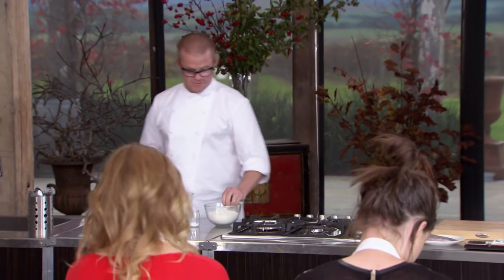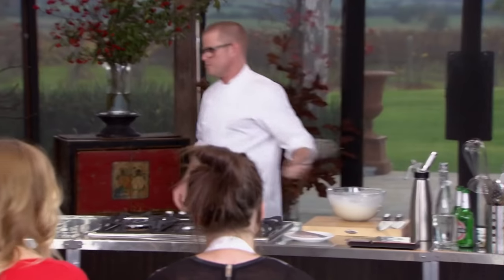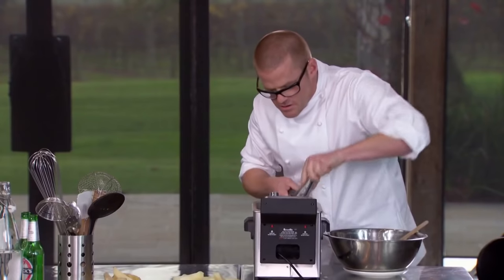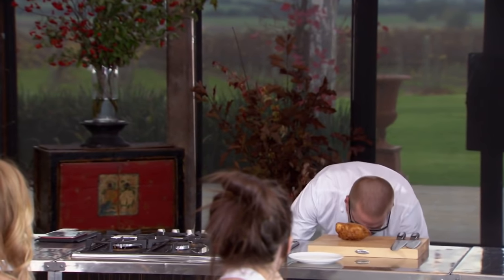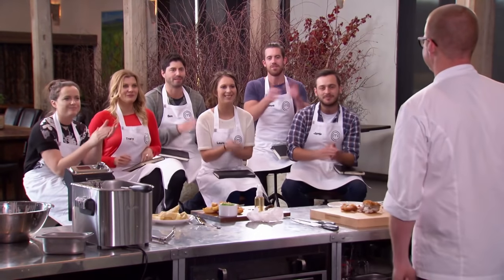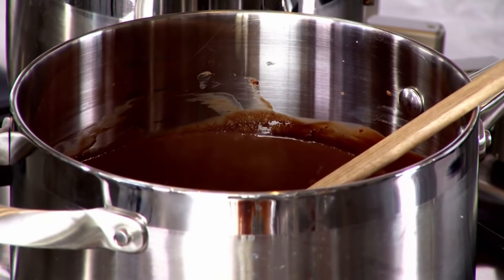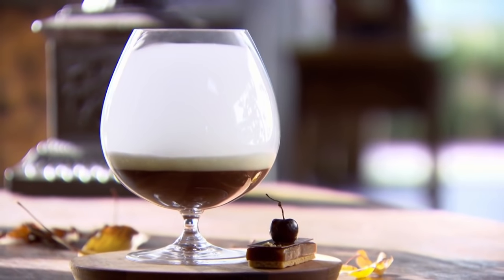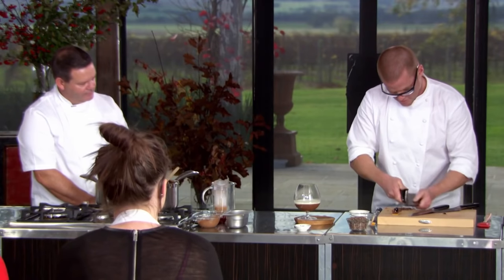How To Cook Fish 'n' Chips | MasterChef Australia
This is a Masterclass by Chef Heston Blumenthal in how to cook fish 'n' chips and his creative black forest gâteau hot chocolate.

Welcome to the official MasterChef Australia YouTube channel! 🇦🇺

MasterChef Australia is a cooking competition that takes talented home cooks through a series of culinary challenges, mystery boxes and invention tests!

The chosen contestants pitch their skills against the world's greatest chefs and create 5 stars dishes under incredible pressures.

However, in the end, only one home cook will become Australia's next MasterChef 👨‍🍳👩‍🍳